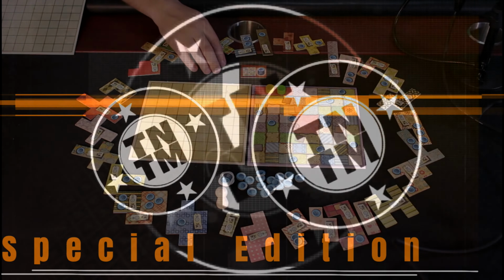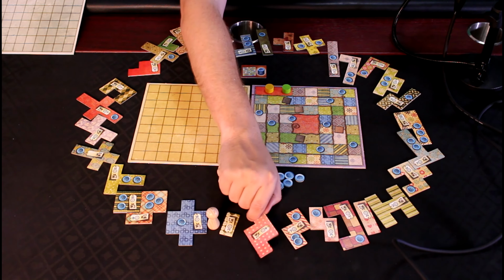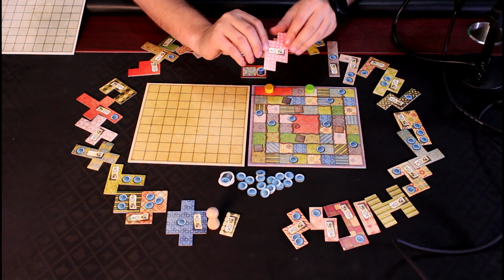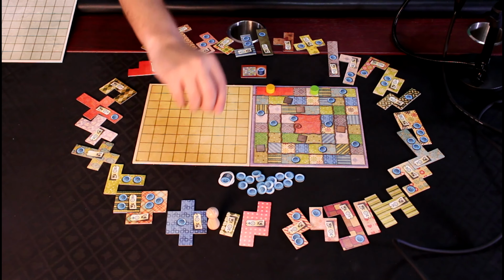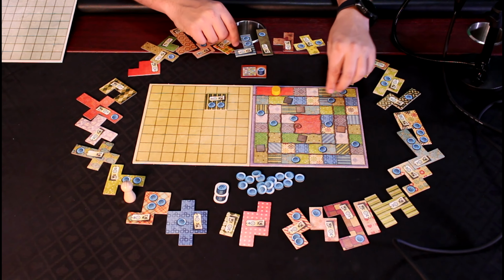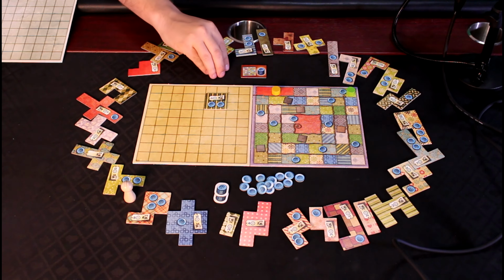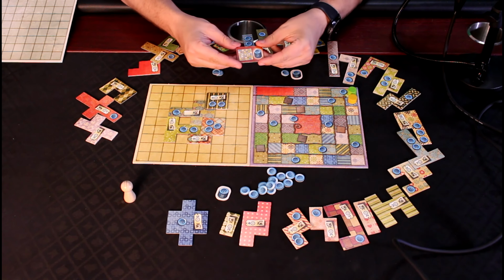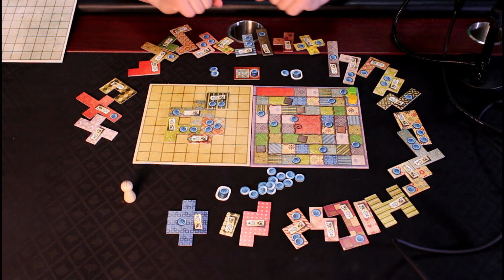How to Play Patchwork by Lookout Games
Danny from ZiaComics.com teaches us how to play Patchwork by Lookout Games.  This is a two player abstract puzzle game for ages 8+ and should take 15-30 minutes to complete a full game.

Official Description

In Patchwork, two players compete to build the most aesthetic (and high-scoring) patchwork quilt on a personal 9x9 game board. To start play, lay out all of the patches at random in a circle and place a marker directly clockwise of the 2-1 patch. Each player takes five buttons — the currency/points in the game — and someone is chosen as the start player.

On a turn, a player either purchases one of the three patches standing clockwise of the spool or passes. To purchase a patch, you pay the cost in buttons shown on the patch, move the spool to that patch's location in the circle, add the patch to your game board, then advance your time token on the time track a number of spaces equal to the time shown on the patch. You're free to place the patch anywhere on your board that doesn't overlap other patches, but you probably want to fit things together as tightly as possible. If your time token is behind or on top of the other player's time token, then you take another turn; otherwise the opponent now goes. Instead of purchasing a patch, you can choose to pass; to do this, you move your time token to the space immediately in front of the opponent's time token, then take one button from the bank for each space you moved.

In addition to a button cost and time cost, each patch also features 0-3 buttons, and when you move your time token past a button on the time track, you earn "button income": sum the number of buttons depicted on your personal game board, then take this many buttons from the bank.

What's more, the time track depicts five 1x1 patches on it, and during set-up you place five actual 1x1 patches on these spaces. Whoever first passes a patch on the time track claims this patch and immediately places it on his game board.

Additionally, the first player to completely fill in a 7x7 square on his game board earns a bonus tile worth 7 extra points at the end of the game. (Of course, this doesn't happen in every game.)

When a player takes an action that moves his time token to the central square of the time track, he takes one final button income from the bank. Once both players are in the center, the game ends and scoring takes place. Each player scores one point per button in his possession, then loses two points for each empty square on his game board. Scores can be negative. The player with the most points wins.